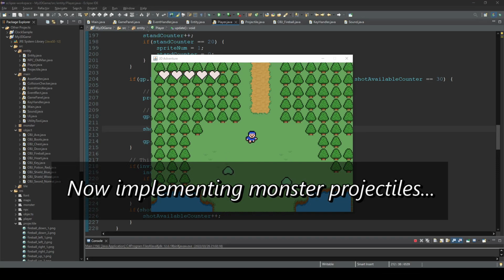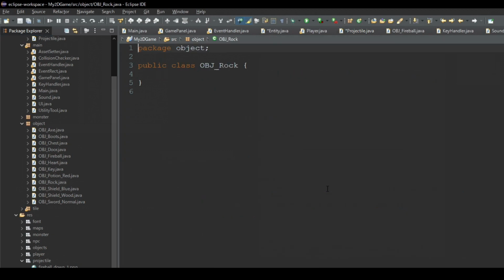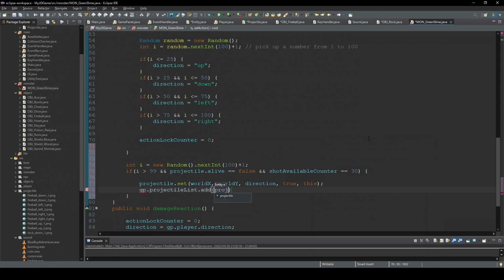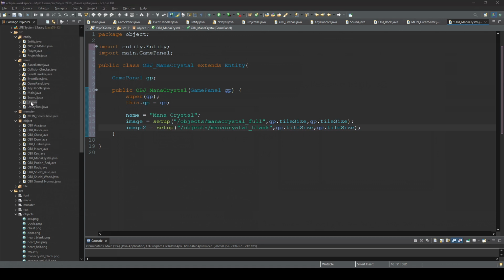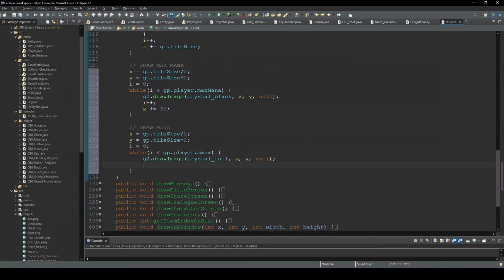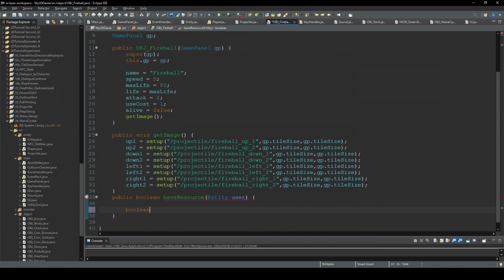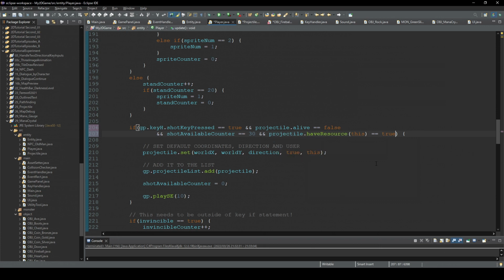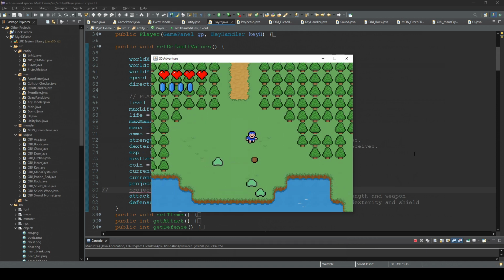Monster Projectiles and Mana - How to Make a 2D Game in Java #30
In this video, we implement monster projectiles and handle projectile resources (Mana/Ammo) so you can shoot only a limited number of projectiles.

Timestamps:
0:00 Housekeeping
1:35 If shooter is monster
2:46 Create Rock class
4:15 Slime randomely shoot a rock
6:57 RESULT
7:37 Create Mana Crystal class
9:27 Display player mana on the screen
12:50 RESULT
13:54 Display Mana on player status
14:52 Spend Mana
19:04 RESULT
19:55 Spend Ammo
21:08 FINAL RESULT